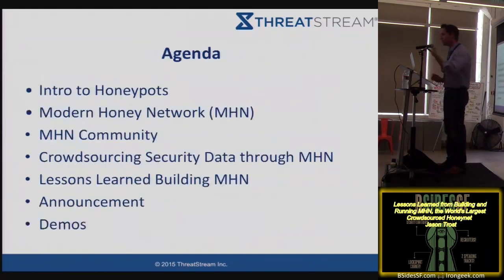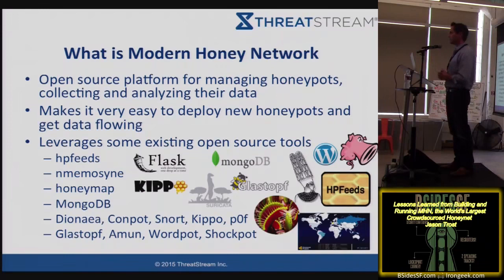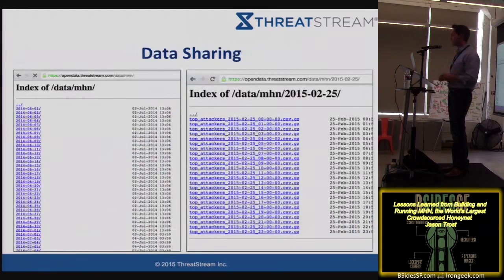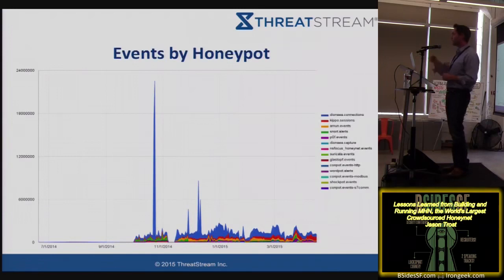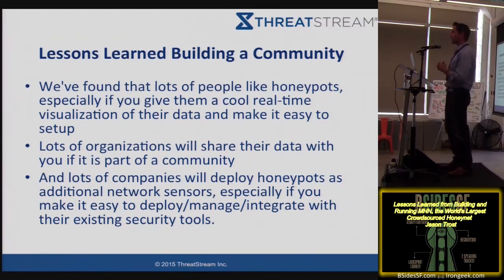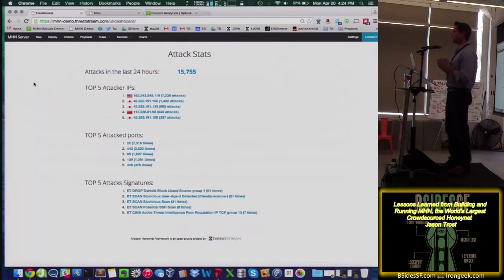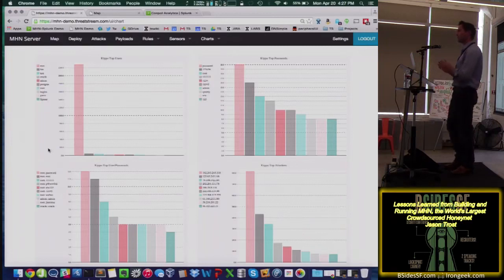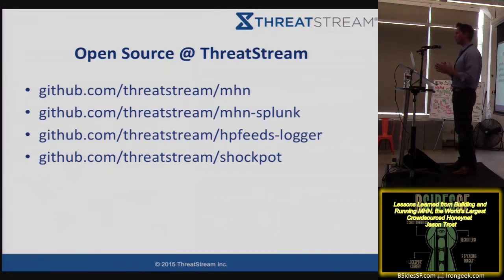BSides San Francisco 2015 112 Lessons Learned from Building and Running MHN the Worlds Largest Crowd